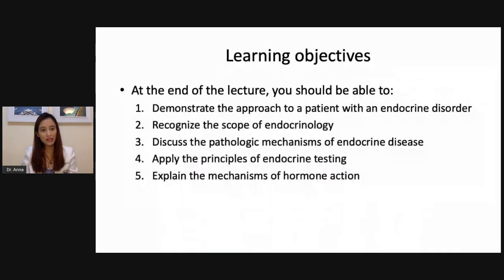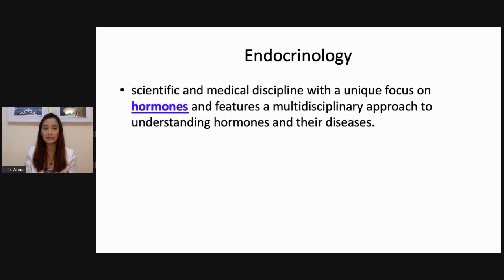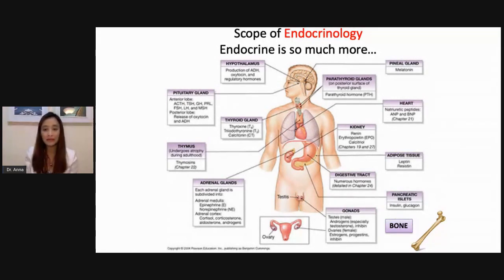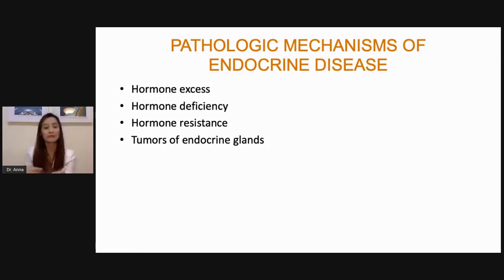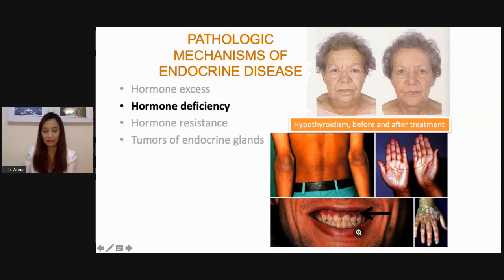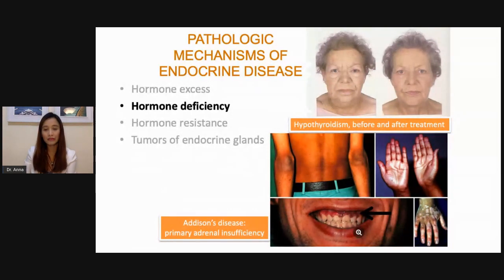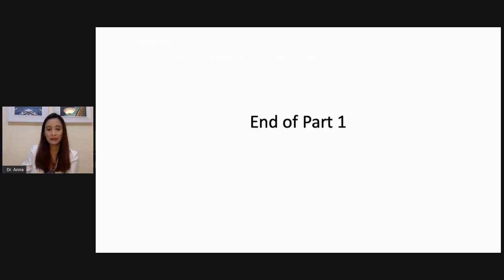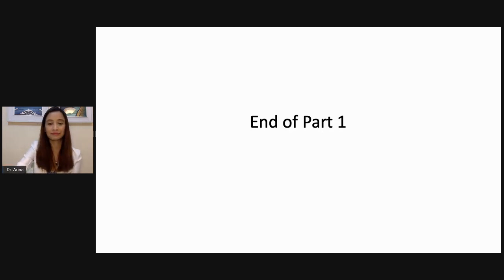Approach to endocrine disorders part 1